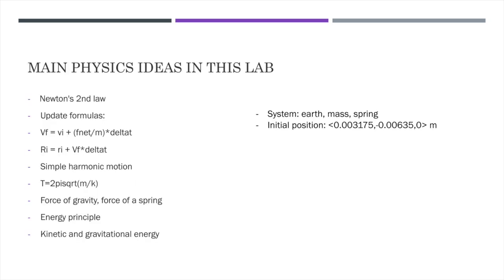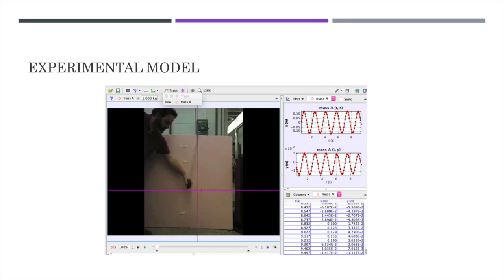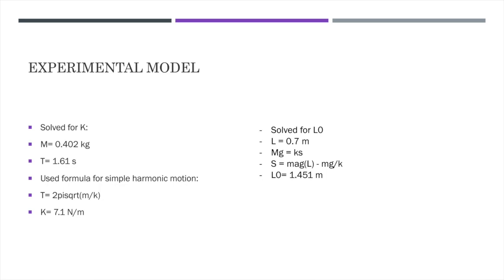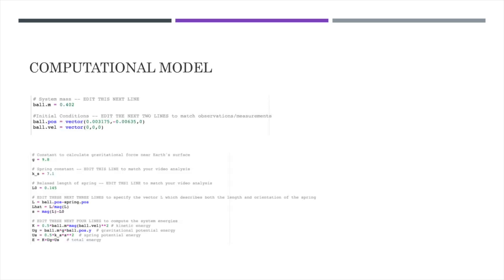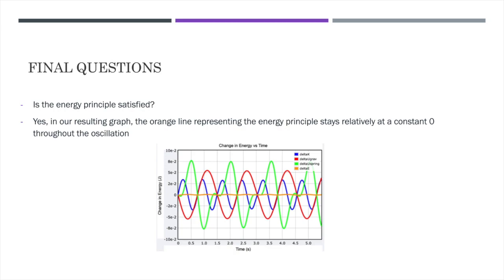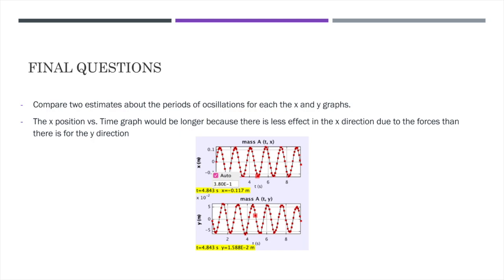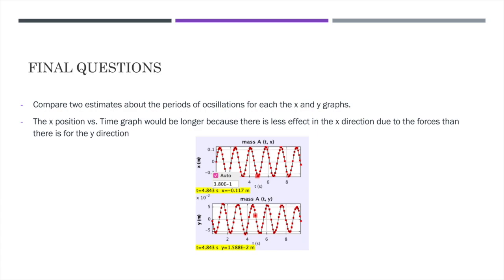LAB 4 PRES